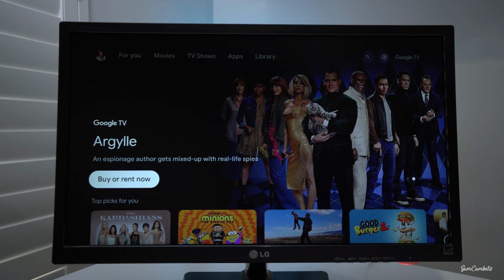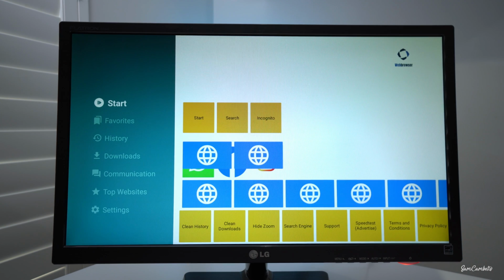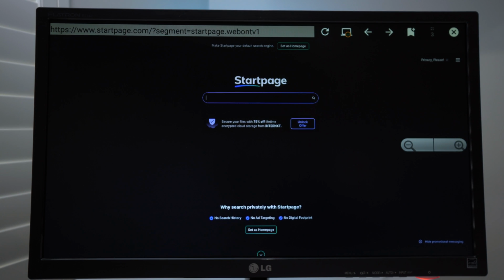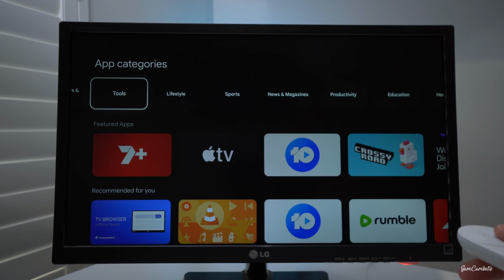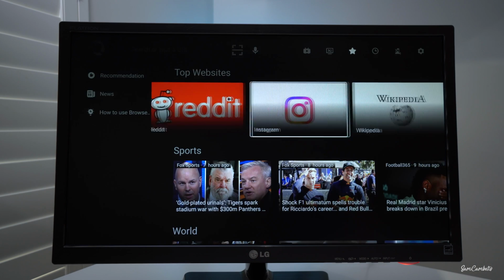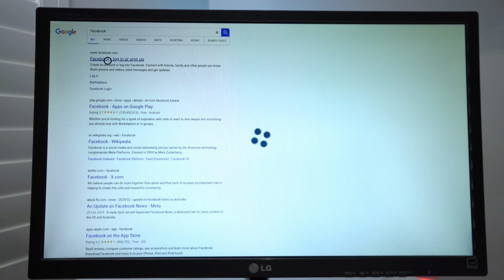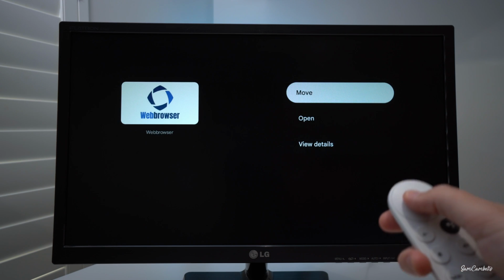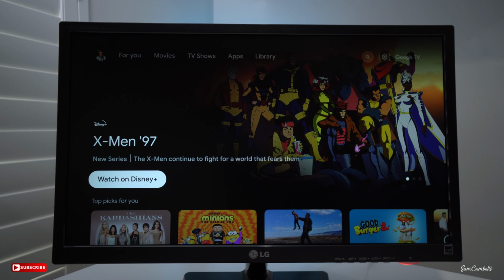Google TV: How to Browse the Internet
Learn how to browse the internet on your Google TV with this easy tutorial. Discover how to use a web browser on Google TV to access all your favorite websites and online content!